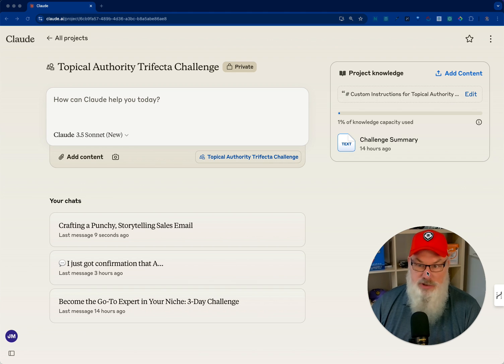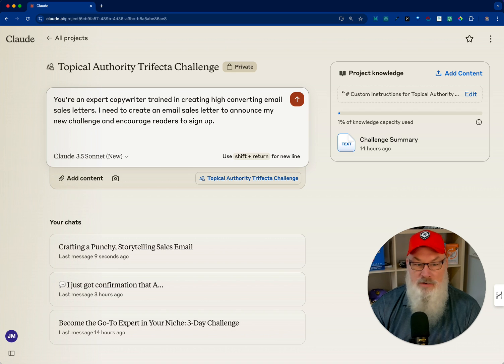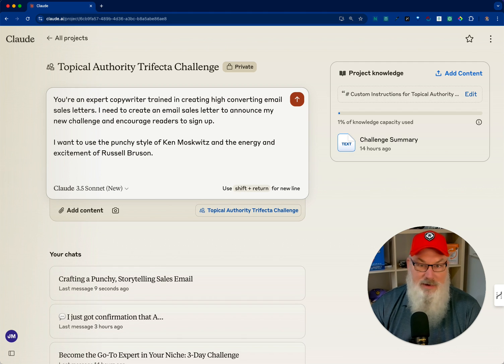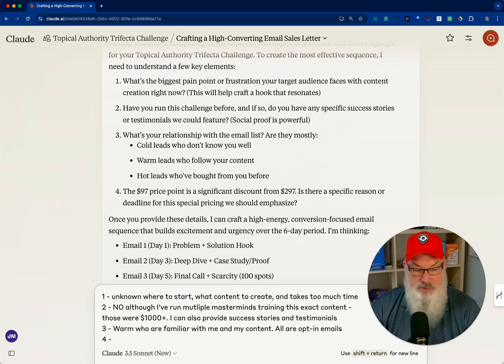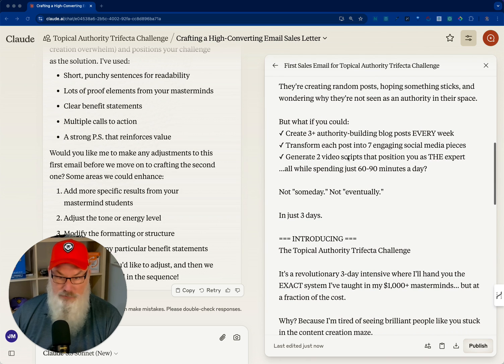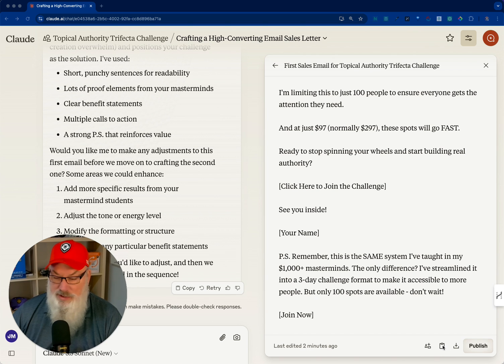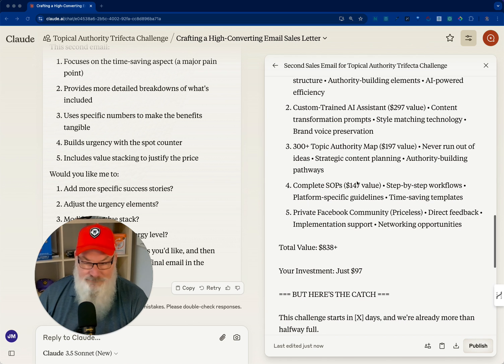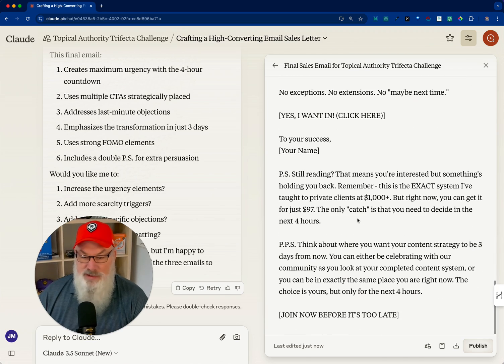AI Email Copywriting EXPOSED: Watch Me Write 3 Sales Emails FASTER Than A Coffee Break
Want to see how a seasoned marketer creates a high-converting email sequence from scratch?

In this raw, unedited footage, watch as I use AI to craft three persuasive sales emails for my upcoming Topical Authority Trifecta Challenge. No rehearsals, no scripts – just pure email marketing strategy in action.

You'll discover:

- My exact process for writing compelling email sequences
- How to leverage AI while maintaining your authentic voice
- Real-time troubleshooting and optimization techniques
- The psychology behind effective email marketing

💰Become a Rubi.Ai Influencer and make money

🌟Find me here:
AI prompting community on Facebook (210,000+ members) -    / aipromptsforentrepreneurs